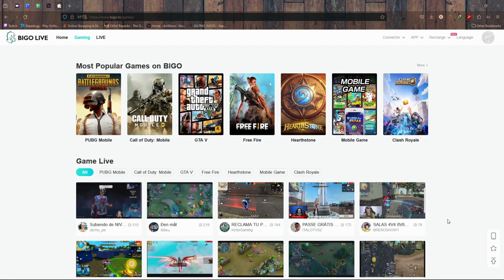How to Video Chat on Bigo Live (2024)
In this video, I’ll show you how to video chat on Bigo Live. You will learn the steps to start a video call, connect with other users, and make the most out of Bigo Live's features. It’s simple and easy to follow, so by the end, you’ll be able to confidently start a video chat.